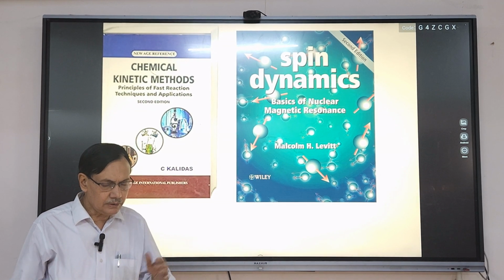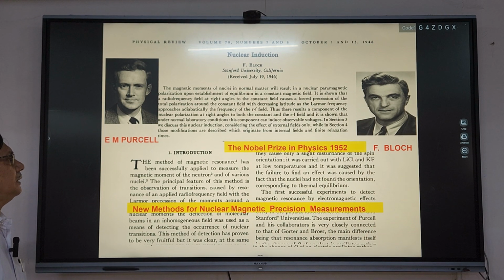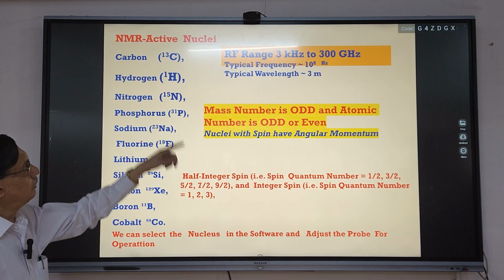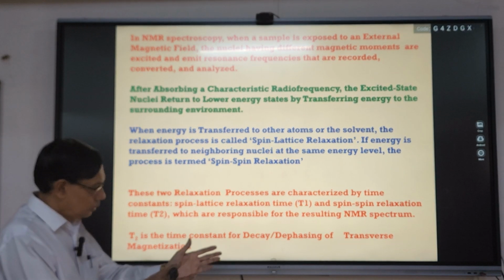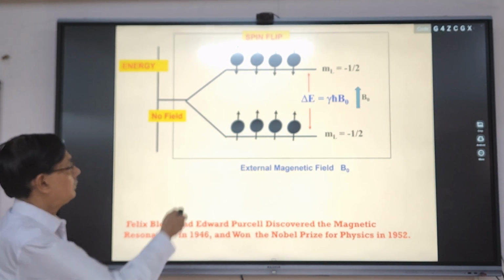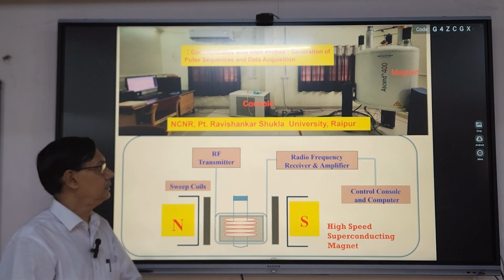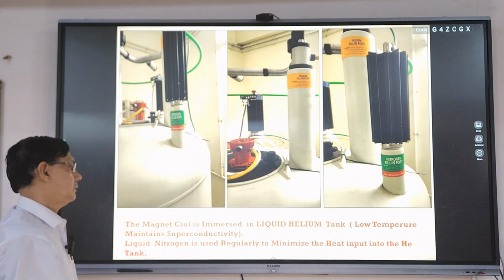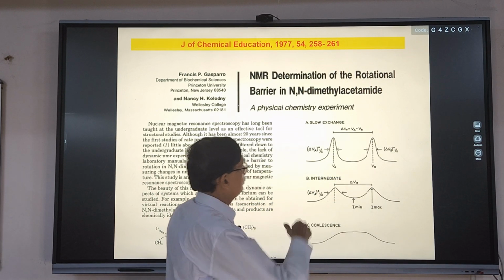Fast Reaction by Nuclear Magnetic Resonance Method by Prof. Kallol K. Ghosh, MSc 2nd Sem. Unit IV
This Video is Very helpful for M.Sc. Chemistry Students and Students who are preparing for competition Exams i.e., NET, SET, GATE